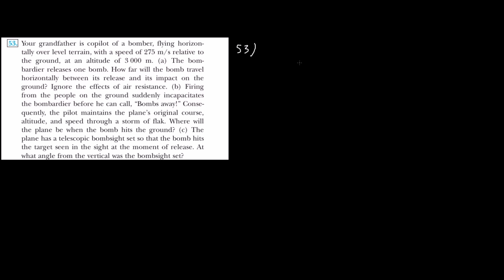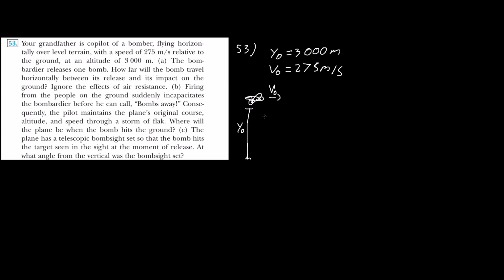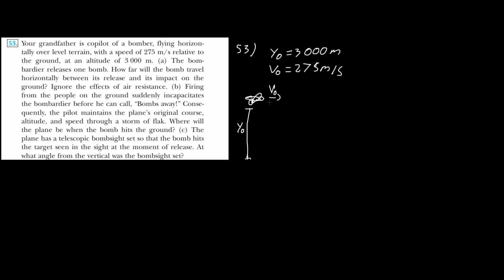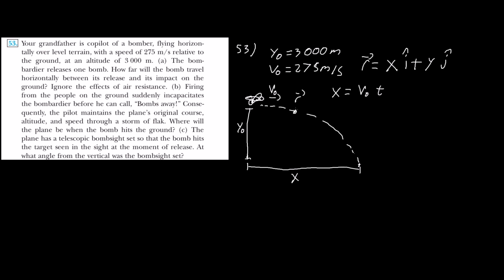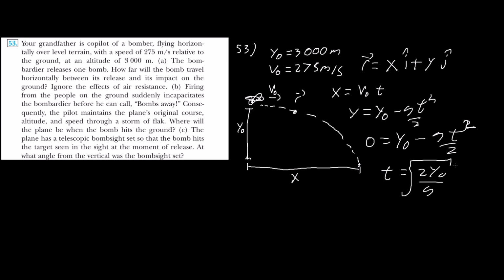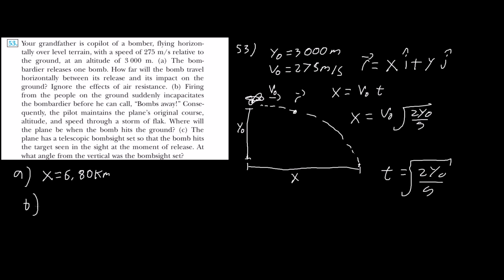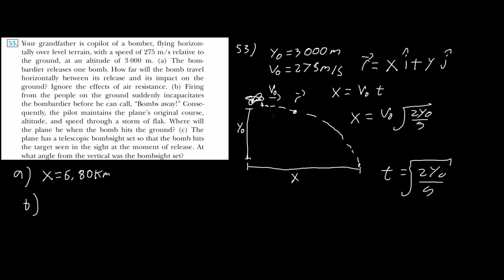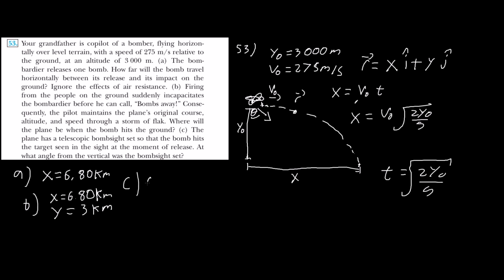Physics for Scientists and Engineers Edition (Chapter 4) (53)